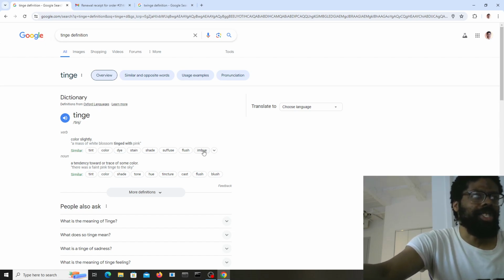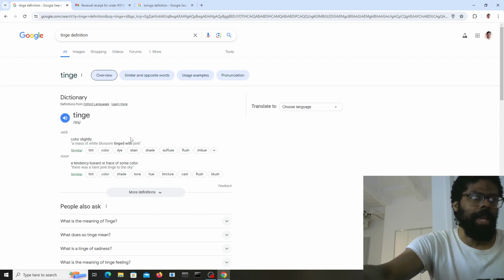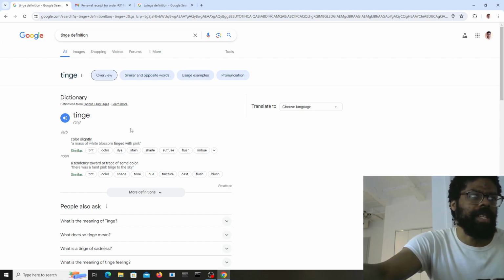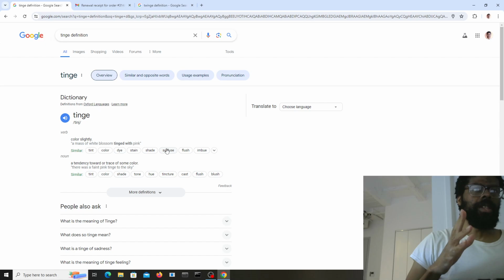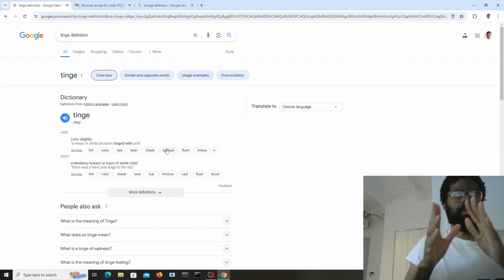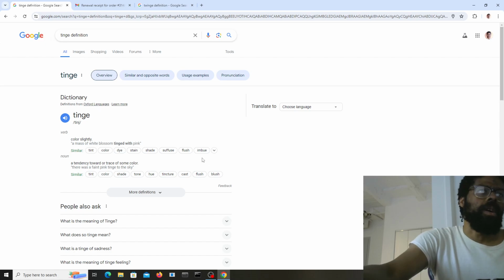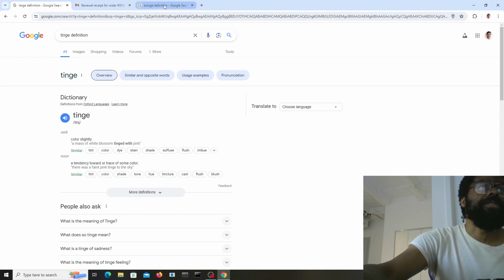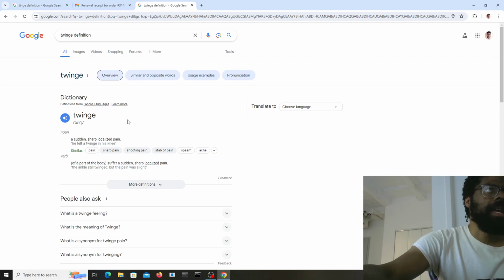Tinge vs Twinge!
Hello, everyone. I love doing definition videos because I'm an English nerd and I like to write. Anyway, this video will be about the differences between the word "tinge" and the word "twinge." They are related, though not in the way that you would think. I love the fact that I can read, because there was a time in US history where I would have been killed just for knowing how to read! Thank you very much and have a nice day.